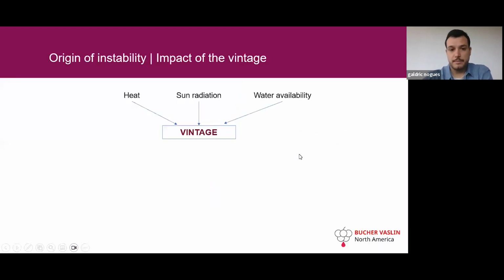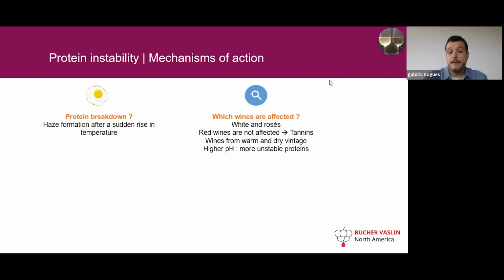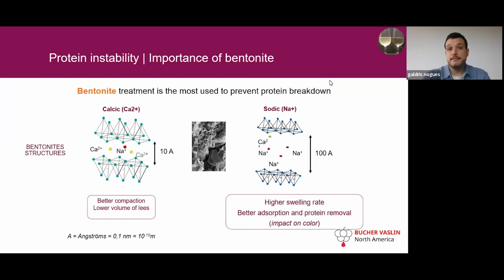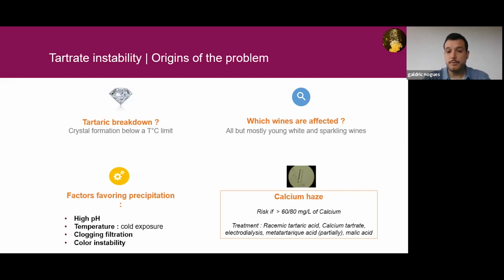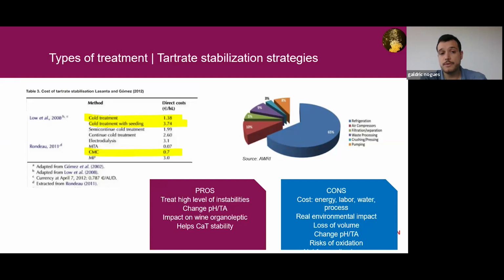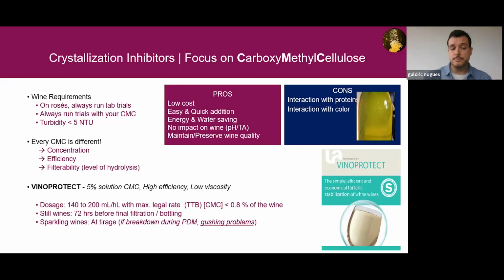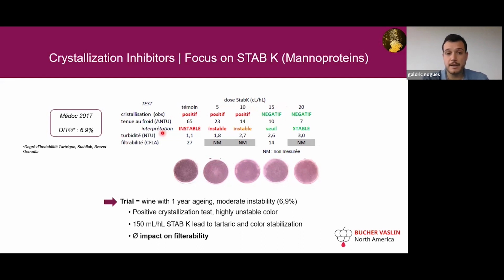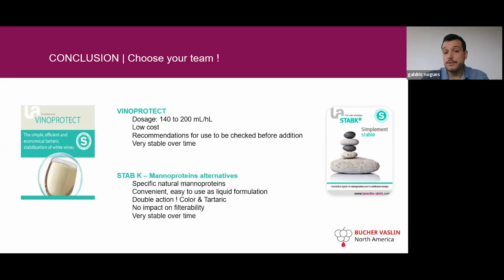Sustainable Stability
Wine stabilization is no longer an overlooked aspect of winemaking. After harvest, it becomes the winemaker's primary focus to ensure the preservation of wine quality. Join us and our special guest, Galdric Nogués, Technical Director of Lamothe-Abiet for a technical webinar focusing on tartrate stabilization and sustainable solutions that not only guarantee wine stability but also contribute to the overall quality of the wine while keeping production costs in check.

Key Topics:
• Understanding Wine Instabilities
• Anticipating and Identifying Stabilization Challenges
• Adapting Stabilization Techniques for Optimal Results
• Sustainable Solutions for Wine Stability
• Balancing Quality and Cost Efficiency in Production